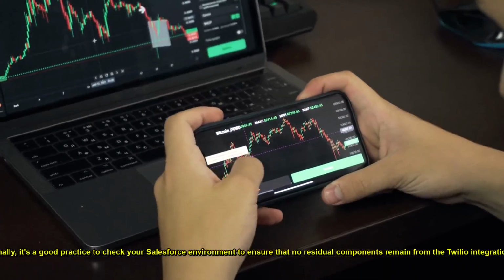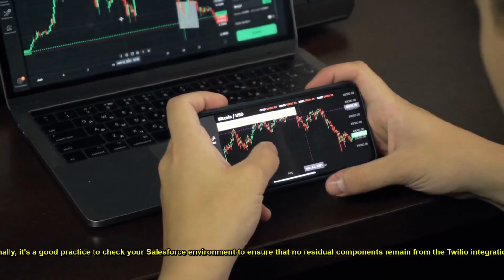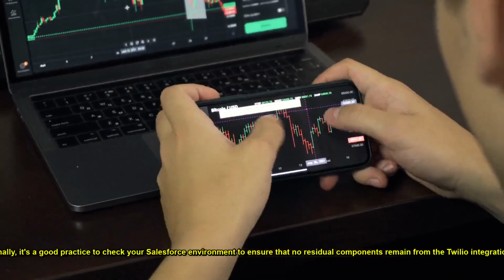How to uninstall Twilio CRM integration from Salesforce - Easy Tutorial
In this easy-to-follow tutorial, we will guide you through the process of uninstalling Twilio CRM integration from Salesforce. Whether you're looking to remove the integration for maintenance or to switch to a different solution, our step-by-step instructions will make it simple and hassle-free. Follow along as we cover everything you need to know to successfully uninstall Twilio from your Salesforce platform.